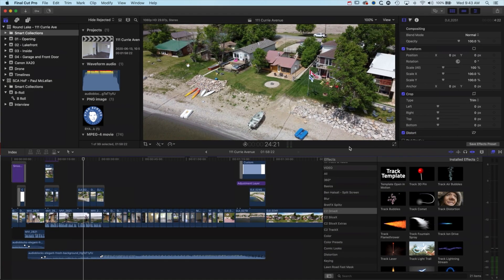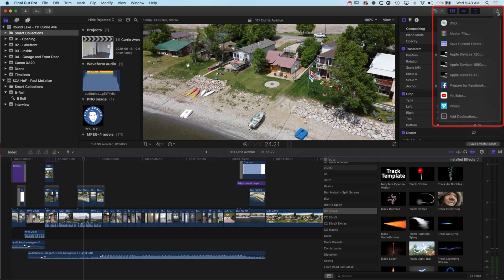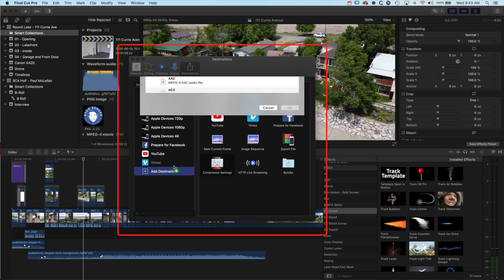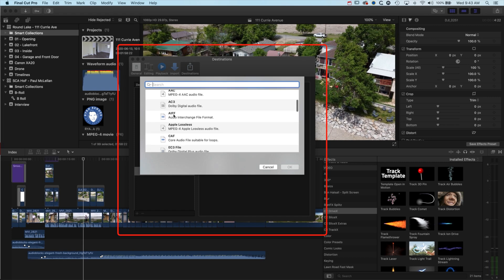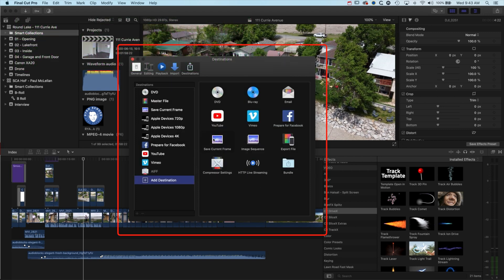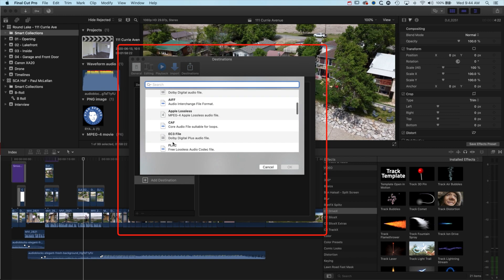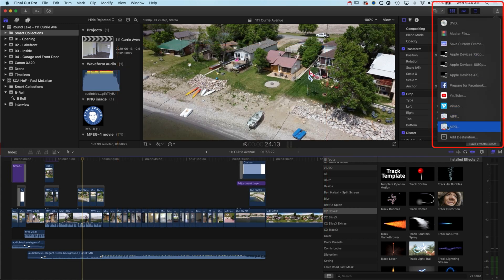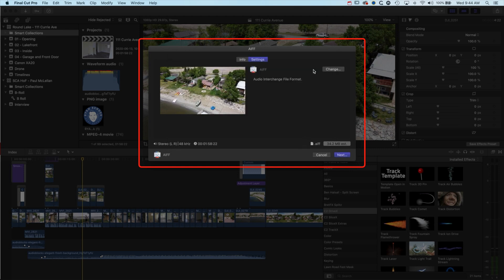EXPORT AUDIO ONLY from Final Cut Pro [WAV, MP3 & AIFF WITH OR WITHOUT COMPRESSOR - SEE DESCRIPTION]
Below is the non-Compressor method... the method in this video requires Compressor

Export Audio Using the Master File Option
1. Select your timeline.
2. Go to File ▶︎  Share ▶︎  Master File
3. Go to Settings tab.
4. Select the format Audio Only.
5. Choose your audio format (AAC, AC3, AIFF, CAF, MP3, WAV).
6. Click Next.
7. Choose your target folder and click Save.

WHEN I AM NOT EDITING*

FINAL CUT PRO X & VIDEO EDITING BOOKS*